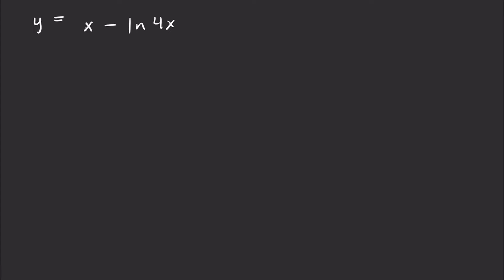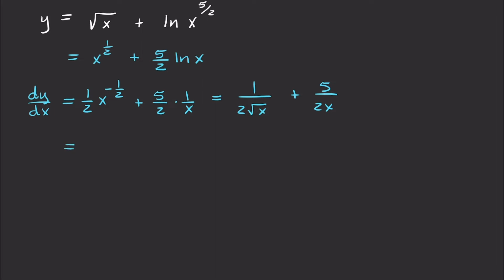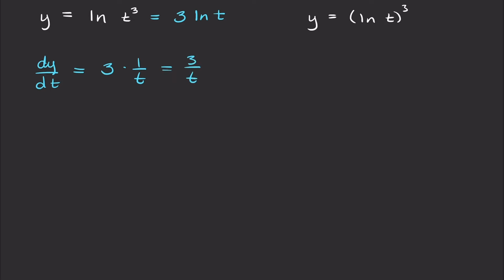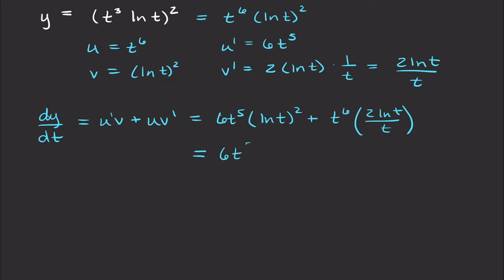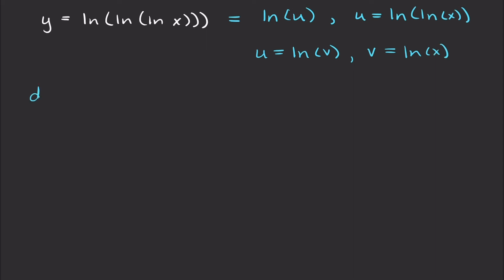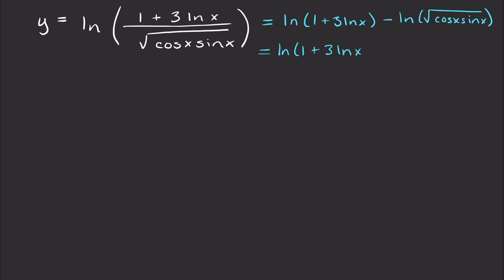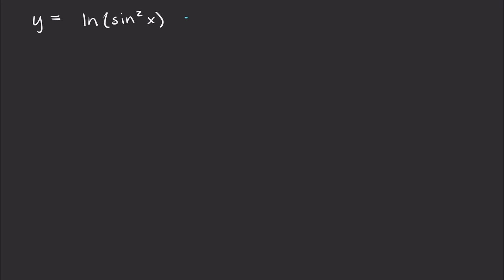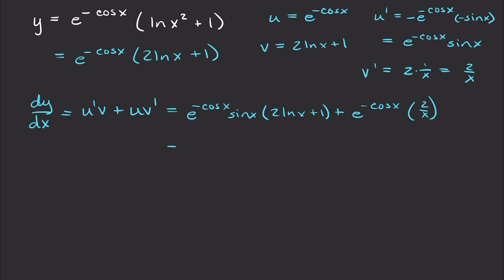Derivatives of Logarithmic Functions Calculus [Examples]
In this video we find the derivatives of logarithmic functions calculus.

Problems:

0:00 -  y = x - ln(4x)

2:03 -  y = 3 / (ln(4x))

3:30 - y = √x. + ln( x^(5/2) )

5:10 - y = ln(θ³) + ln(sinθ)

6:07 - y = (sinx) ln(3x + 4)

7:35 - y = ln(t³) & y = (ln t)³

9:39 - y = 2x ln(³√x)

11:32 - y = (t³ ln t )²

13:56 - y = (2t ln t) / ( ln(t) + 3)

17:03 - y = ln( ln( ln x) ) )

19:35 - y = (2 + ln x) / (2 - ln x)

21:33 - y = ln( (1 + 3 ln x) / (√(cosx sinx) ) )

25:14 - y = ln( (t³ - 2)⁴ / √(3-t) )

26:51 - y = ln(sin²x)

27:43 - y = ln(3e⁻ˣ cosx)

29:26 - y = e⁻ᶜᵒˢˣ ( 2 ln(x) + 1)